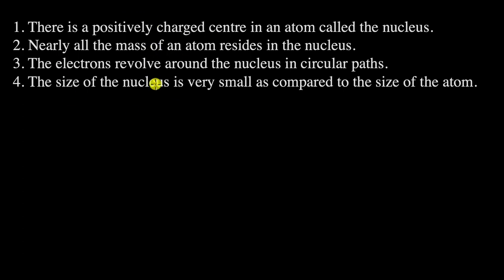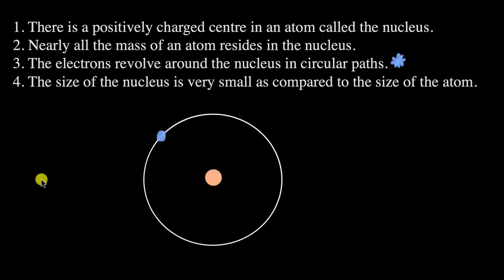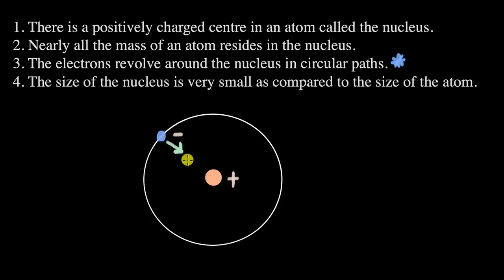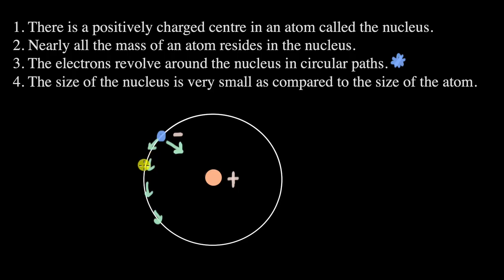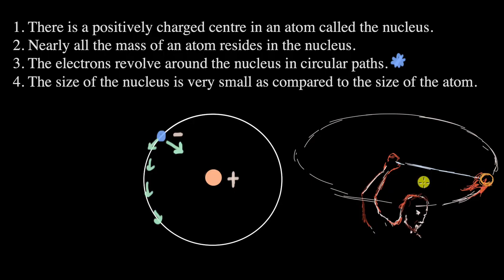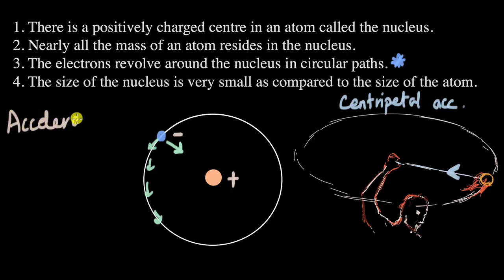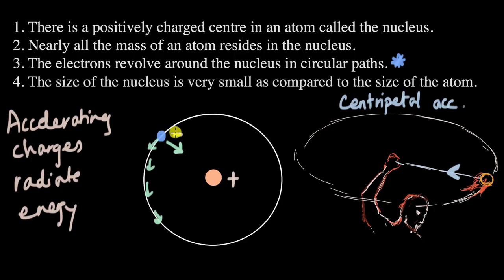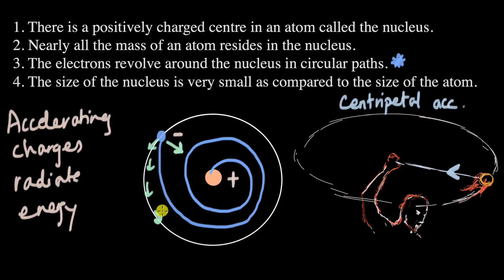Drawback of the Rutherford model Structure of an atom Chemistry Khan Academy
What are the drawbacks of the Rutherford model? Let's find out! Created by Khan Academy